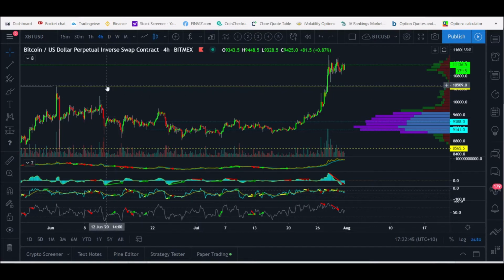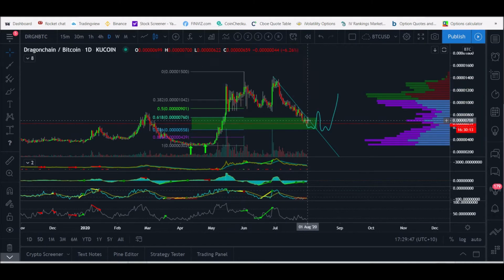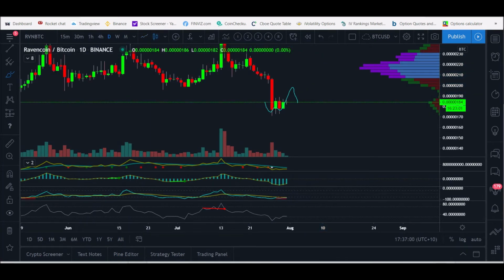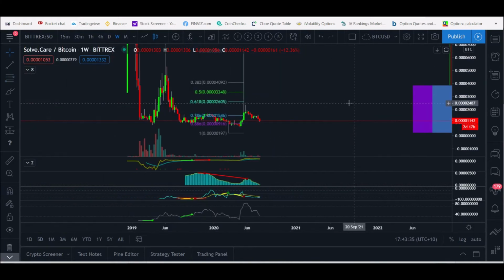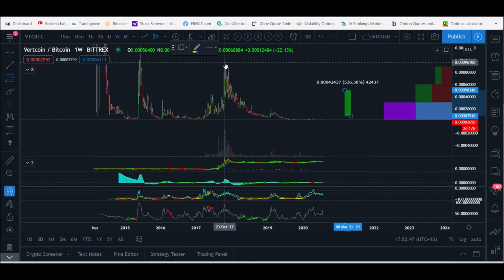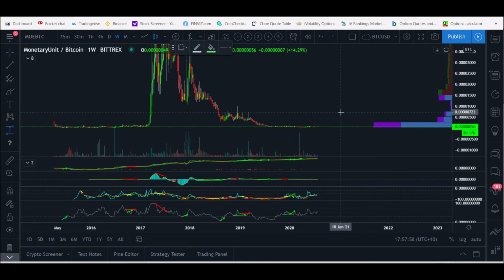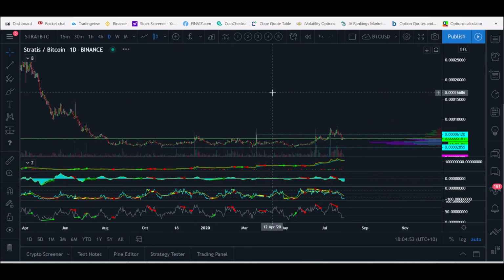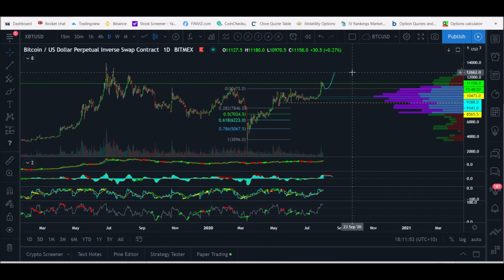Pete's Picks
Reviewing a whole bunch of names

Drgn
Gnt
Rvn
Iota
Mtl
Solve
Trx
Vtc
Waves
Nem
Mue
Kmd
Strat